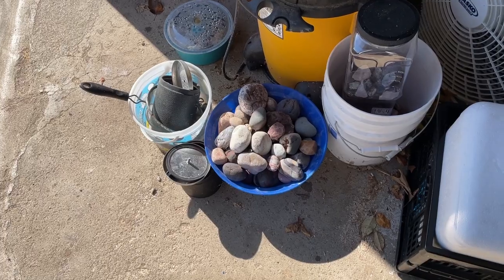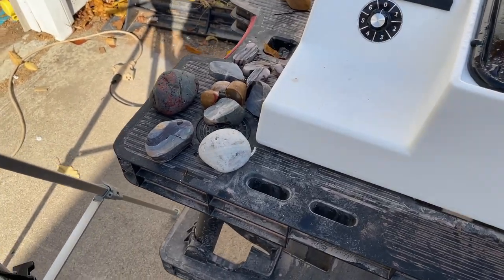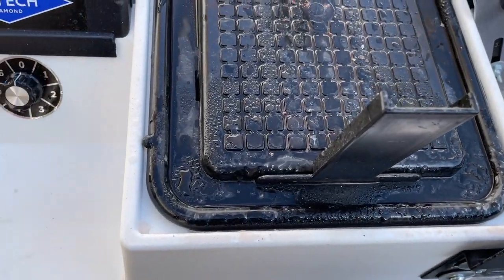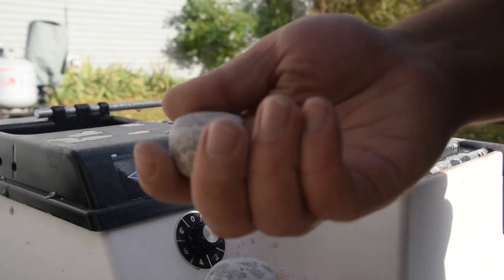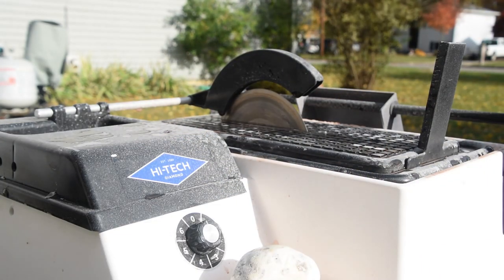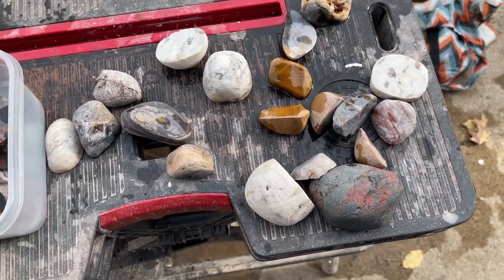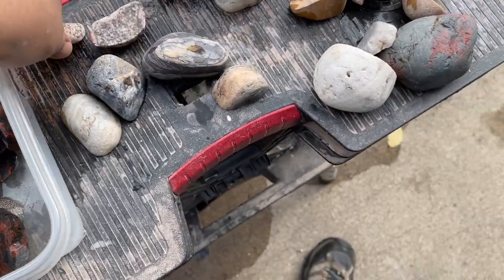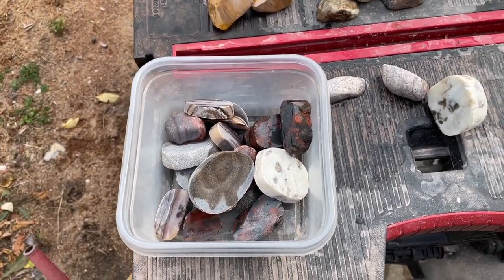Slabbing Stones for Cabochons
In our many rock hunts throughout the great lakes, we gathered a pretty big bowl of larger rocks we wanted to cut open. I took advantage of our 70+ degree weather to cut some of these stones open and make some slabs. I used a combination of camera and iphone to record everything, so it may not be in perfect chronological order, but you'll get to see the starting rocks, the cutting, and the end results. Cutting rocks takes a LOT of time, so I sped up the cutting process by 16x to save you from watching the extended process.